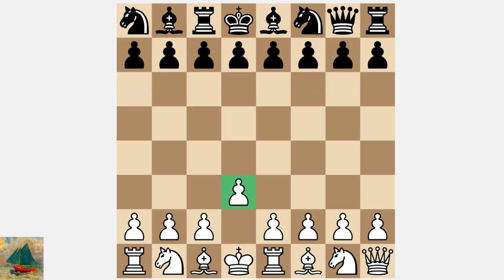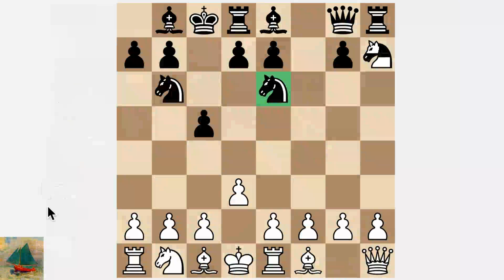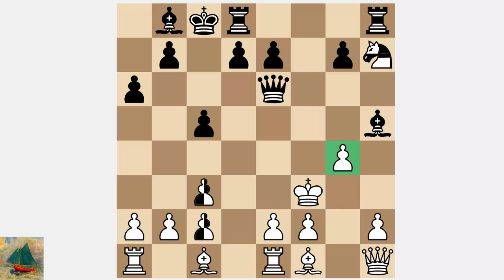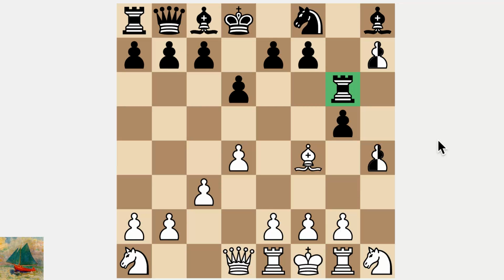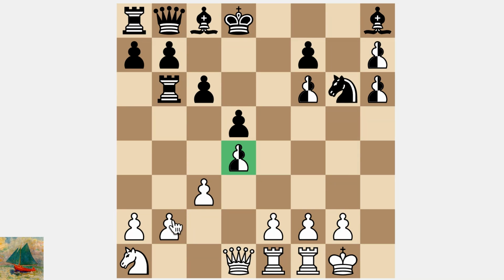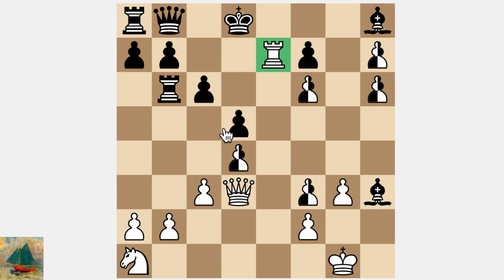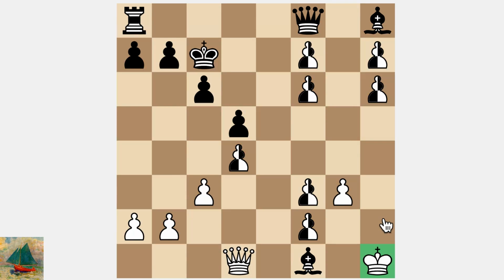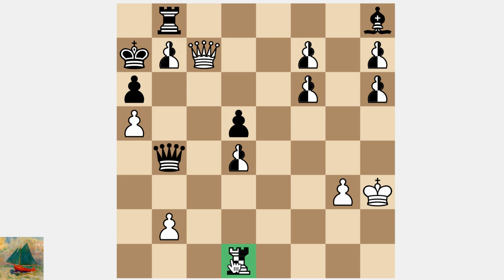Variant Chess with IM opperwezen: Checkered on vchess.club